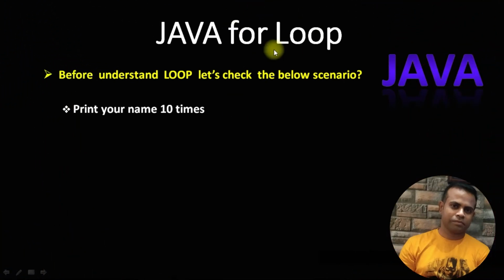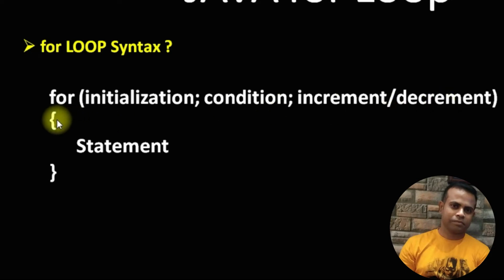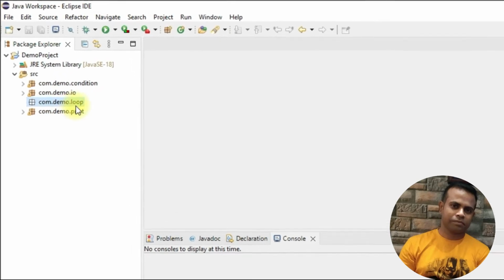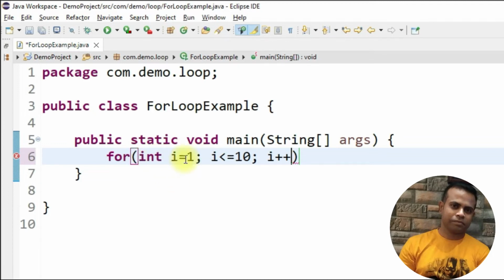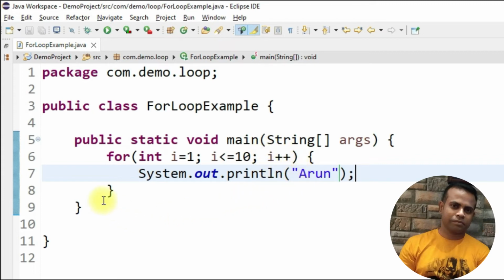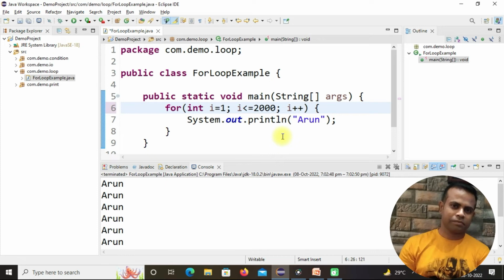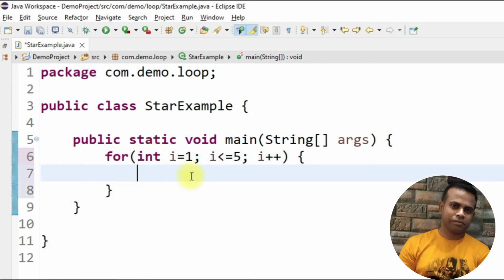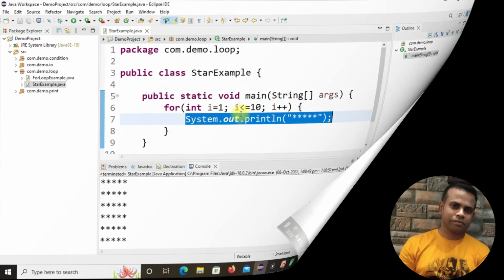Print Your Name 10 Times And Create a * Pattern Program | Java For Loop | Class#27